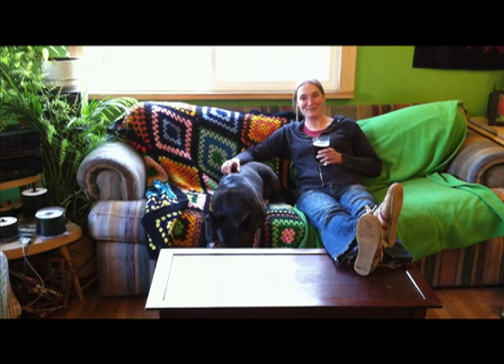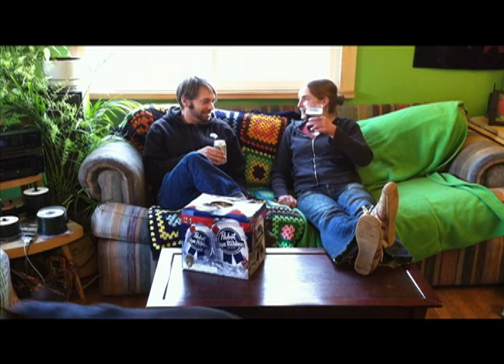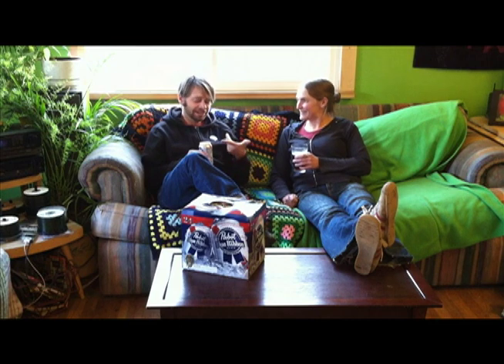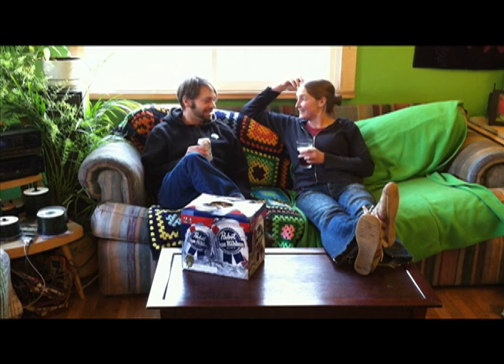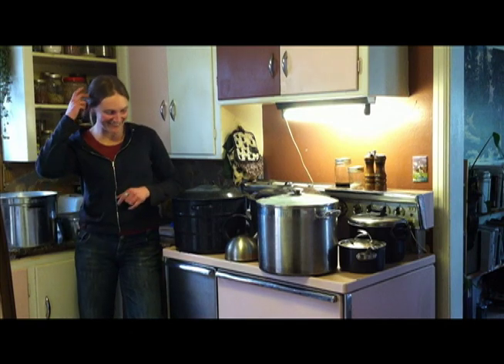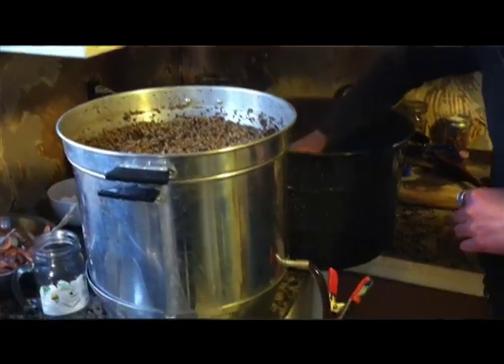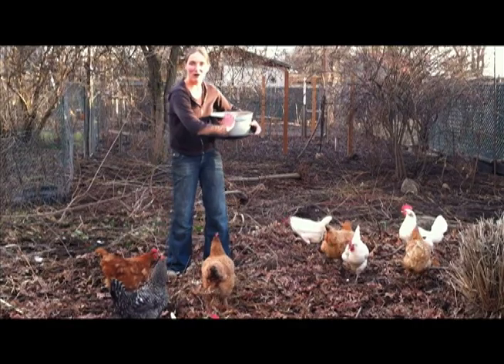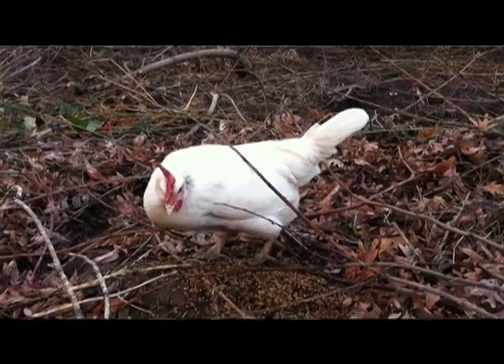Drinking Home Brew Beer with Casey O' Leary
Prohibitionist believe drinking beer leads to lewd and immoral behavior.  Casey O' Leary demonstrates drinking  beer in a responsible sustainable manner, betters the community and results in delicious eggs.